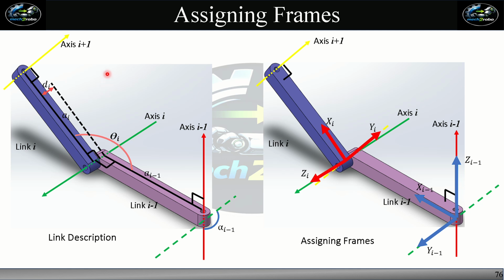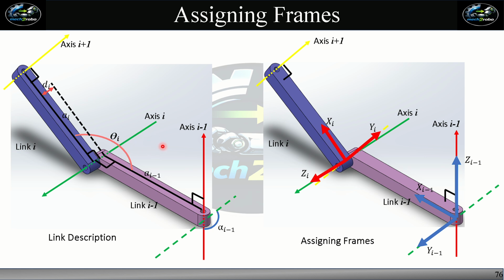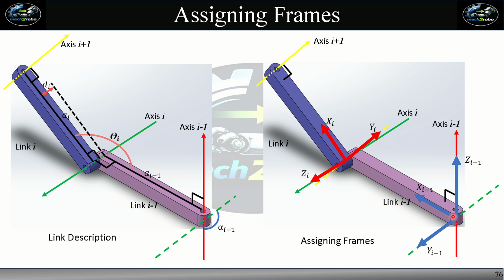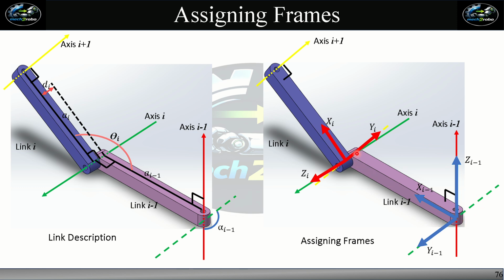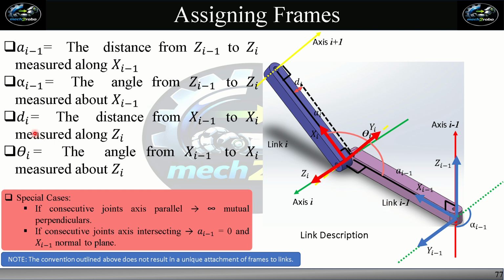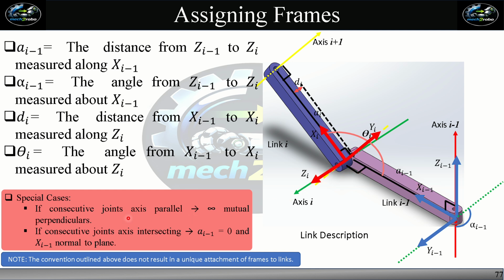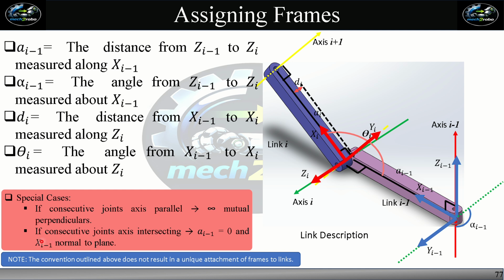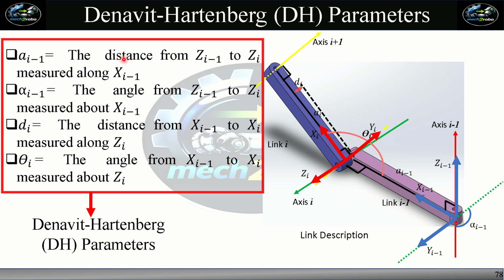Assigning Frames & DH Parameters Explained | Robot Kinematics Basics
Welcome to another important lecture in the Robotics Engineering Course 🤖📘

In this video, we will learn how to assign coordinate frames to robot links and understand the Denavit-Hartenberg (DH) Parameters used in Robot Kinematics.

📚 Topics Covered:
✅ Assigning Frames in Robotics
✅ Coordinate Frame Assignment Rules
✅ Link Length Parameter (a)
✅ Link Twist Parameter (α)
✅ Link Offset Parameter (d)
✅ Joint Angle Parameter (θ)
✅ Denavit-Hartenberg (DH) Convention
✅ Robot Link Representation
✅ Basics of Robot Kinematics

This lecture explains the standard DH convention used to mathematically model robotic manipulators and serial robots.

🎯 Perfect for:
• Robotics Beginners
• Mechanical & Robotics Engineering Students
• Automation Enthusiasts
• Students learning Robot Kinematics

🚀 Continue learning Robotics Engineering from basics to advanced concepts with this complete robotics course series.